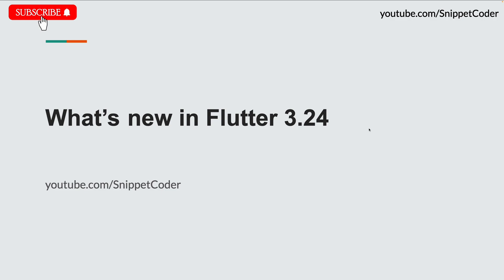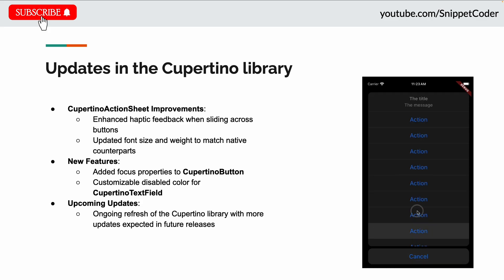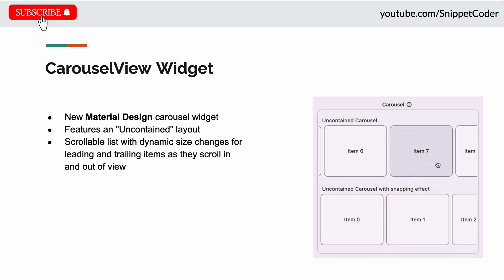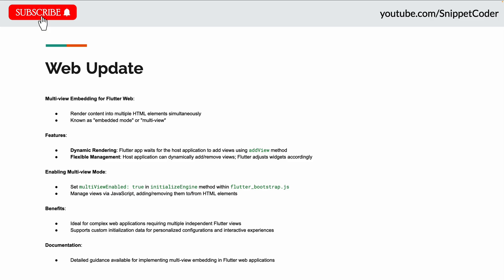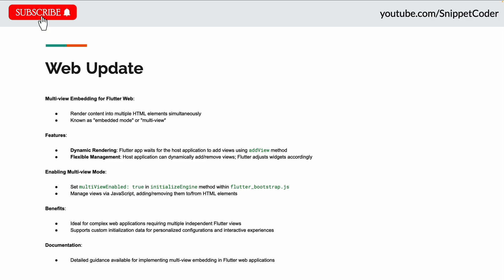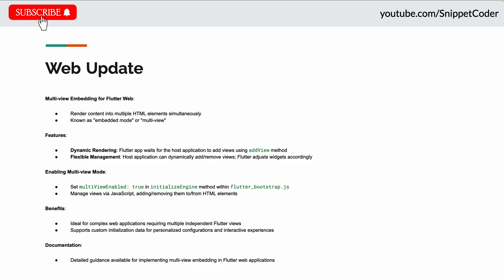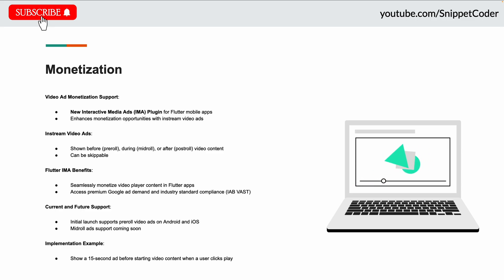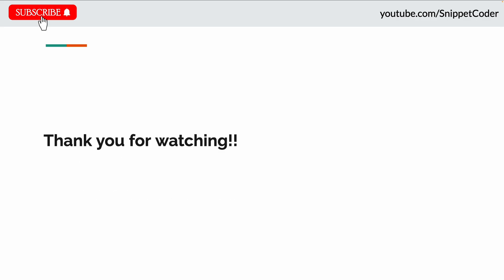What's new in Flutter 3.24?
In this video we will learn what are the new features in Flutter 3.24.

⏱TIMESTAMPS
00:00 - Introduction
00:09 - New Silvers for Dynamic App Bars
00:37 - Updates in the Cupertino library
01:16 - TreeView Widget
01:47 - CarouselView Widget
02:13 - Updates in SelectionArea
03:04 - Web Update
04:45 - Monetization
05:51 - Other improvements in Flutter 3.24

📎Packages Used